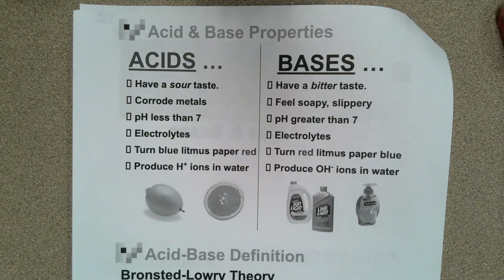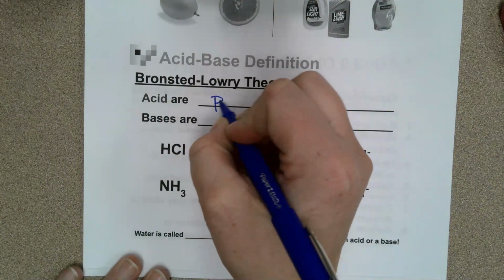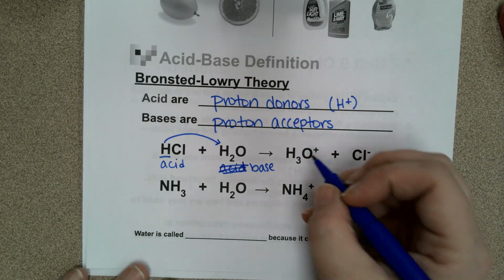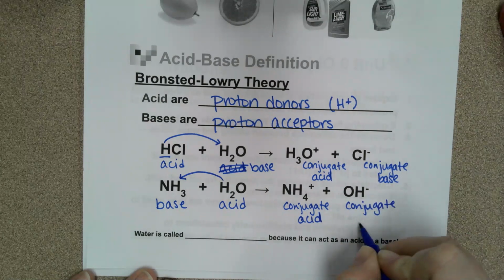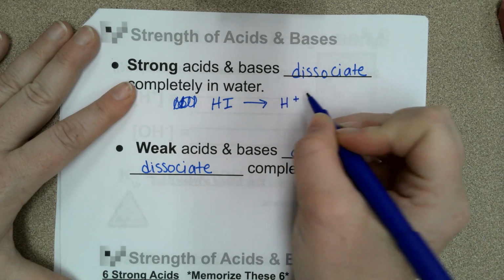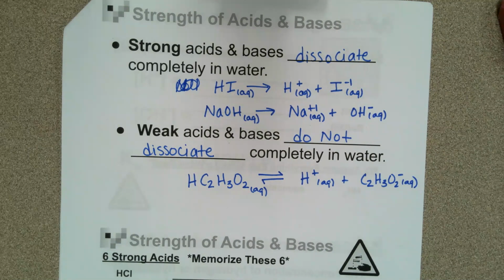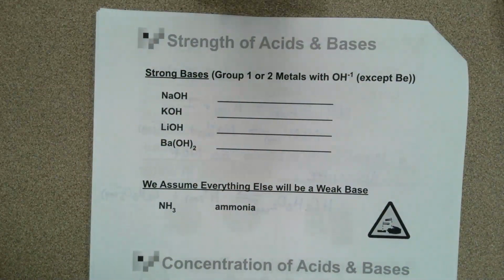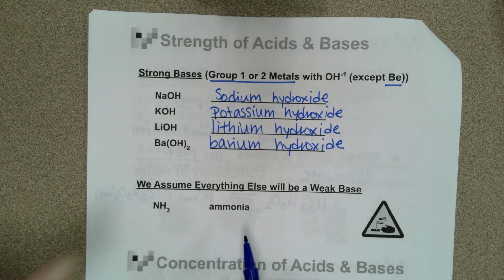Intro to Acids and Bases